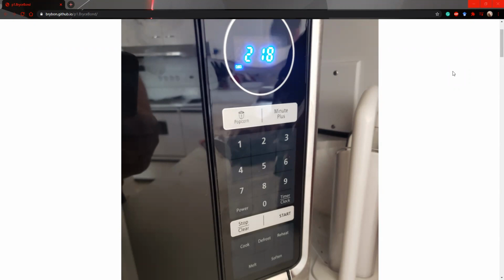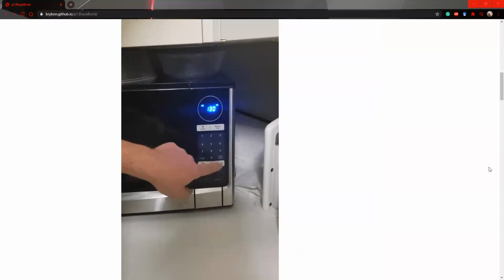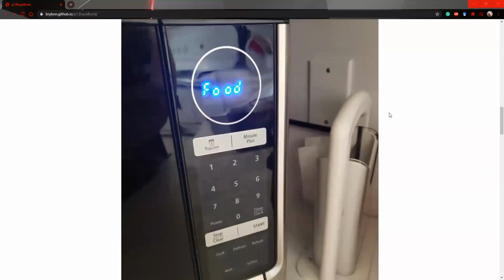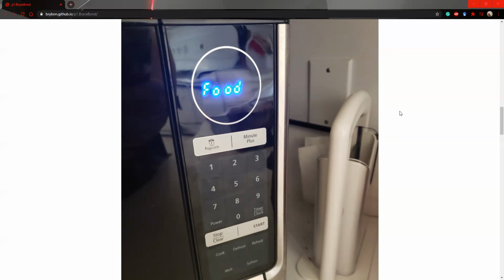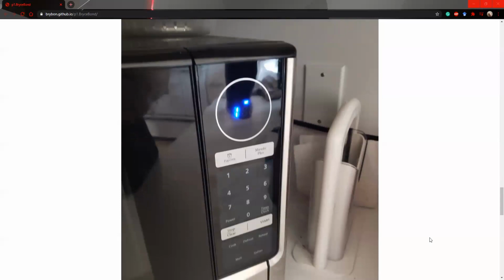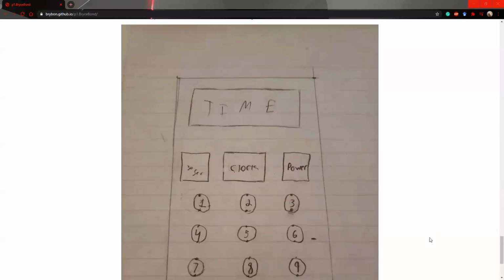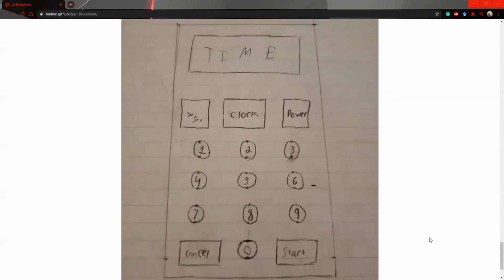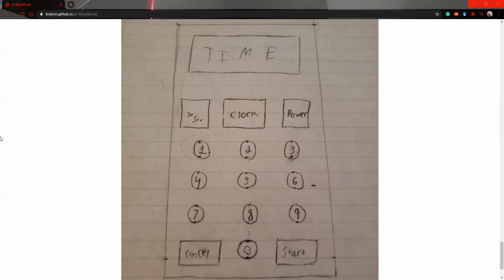p1.BryceBond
Project 1 video for computer interaction